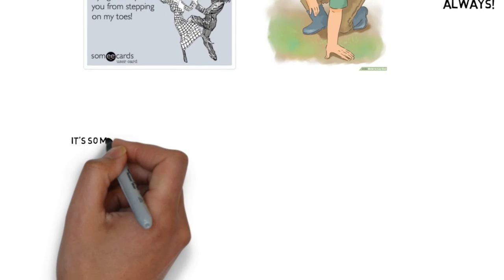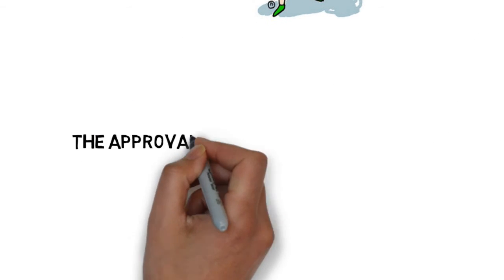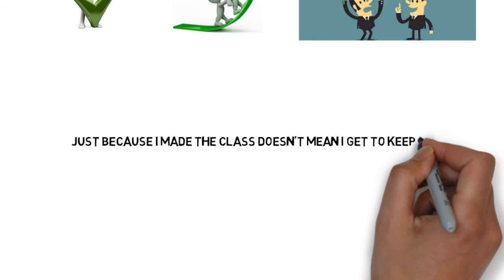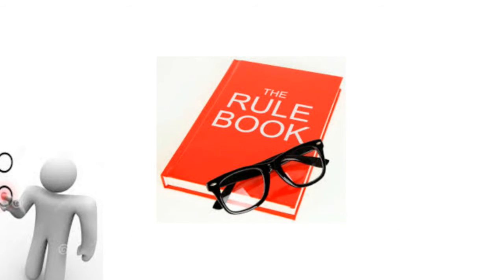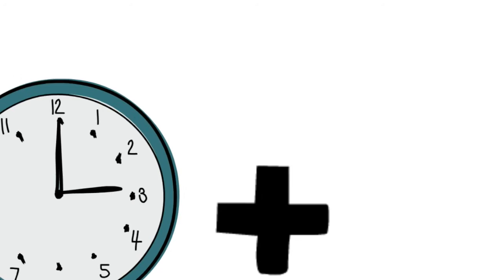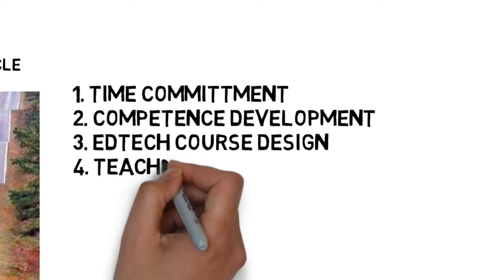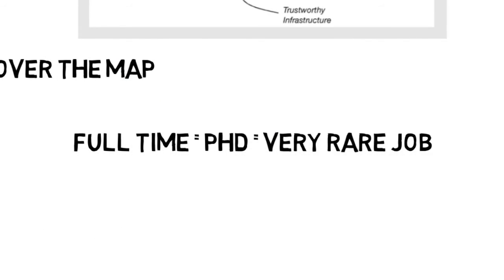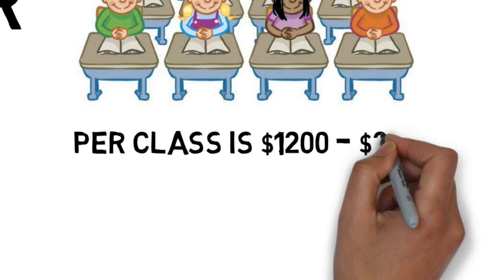6705 Project 1 DFE60FF2 22E2 4212 B59A 25384222D021